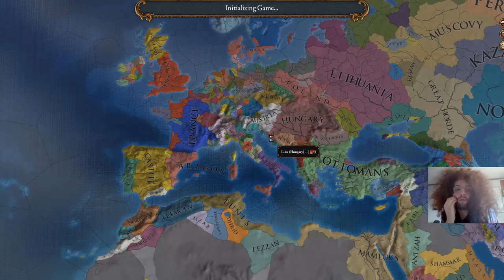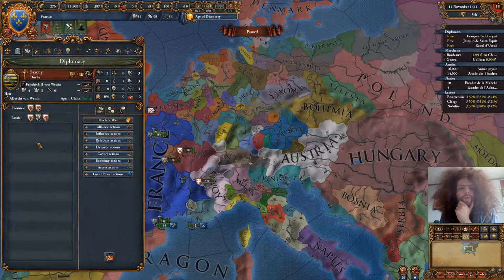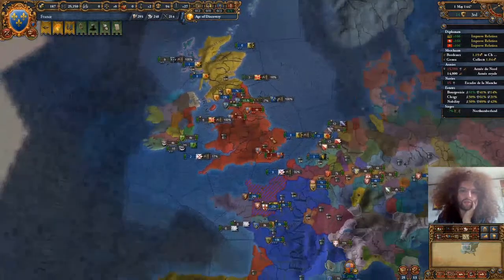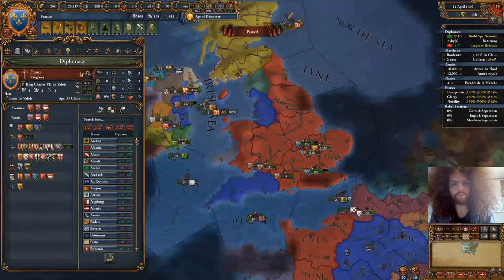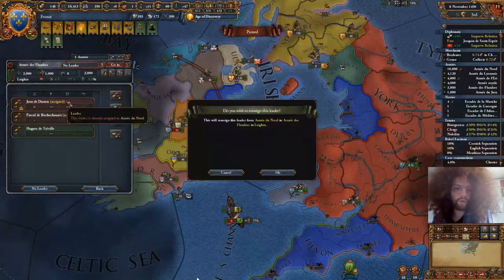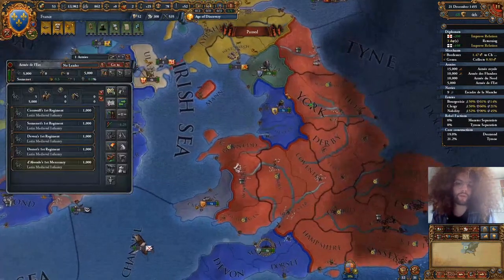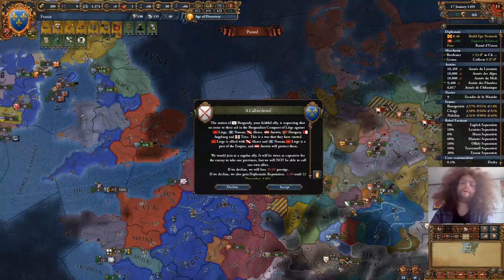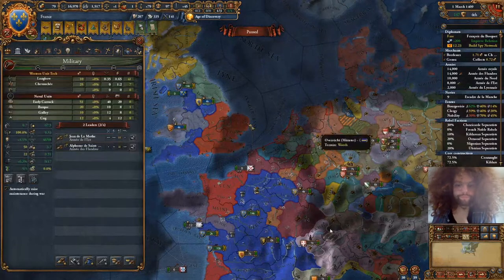Big Blue Blob IGT Speedrun (v.1.29) - Post-Commentary/Explanation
Here's an abridged post-commentary/explanation for my recent Big Blue Blob IGT Speedrun, where I attempt to explain the strategies I used and overall just quickly go through some of the more notable things that happened during the run. Hopefully it can be interesting to some people and maybe be a slightly more digestable alternative to watching the original ~3-hour video!

Also it's the first video I make using my webcam, so I guess this serves as my official face reveal as well :)